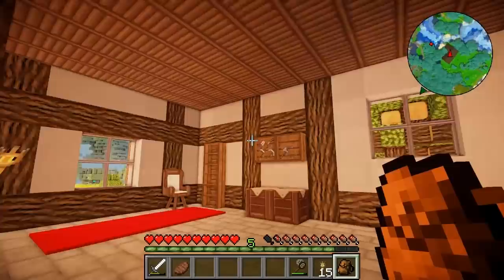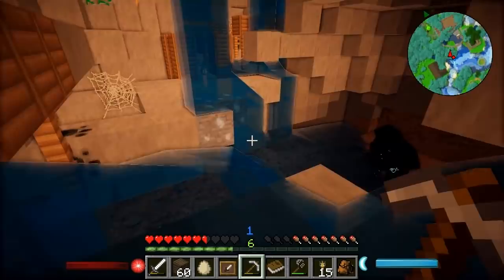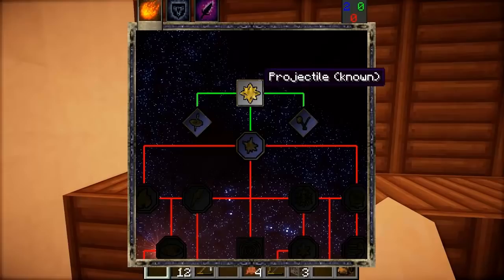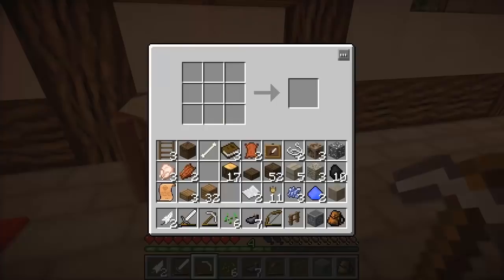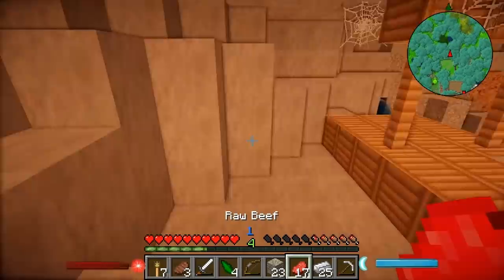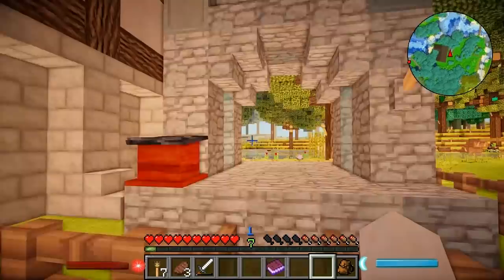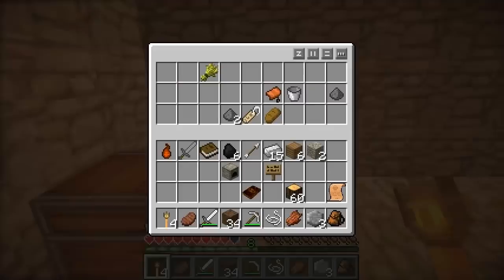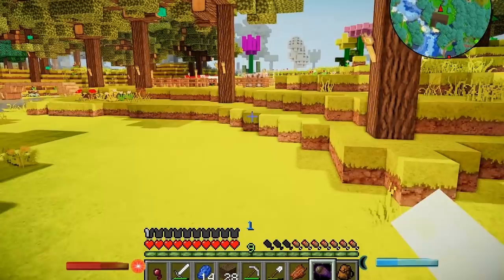Learning Magic | Enchanted Oasis | Ep. 4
Please *boop* the like button if you want to see more episodes!

Welcome to a new series, Enchanted Oasis, a modded minecraft multiplayer/solo server series with ihascupquake, vengelfe and mittymoxx.